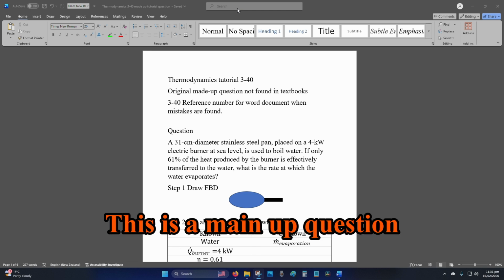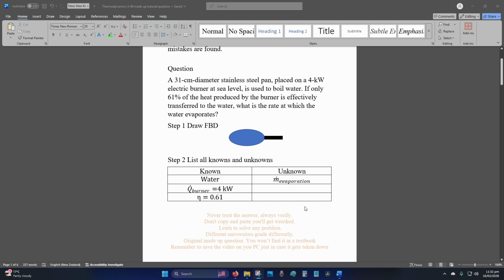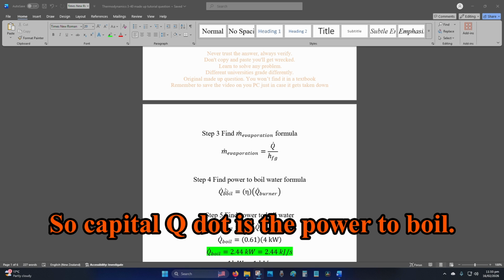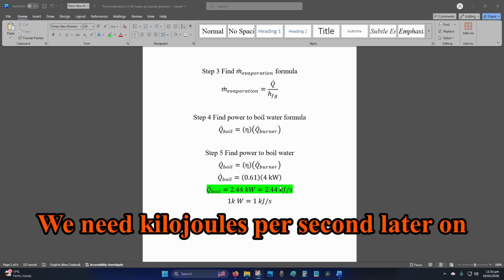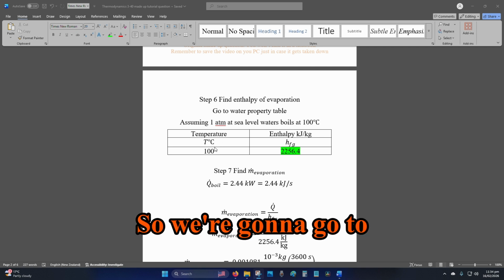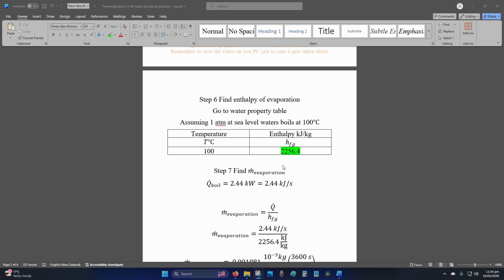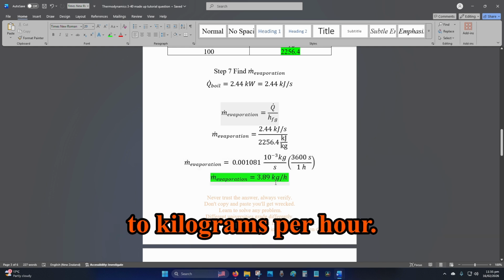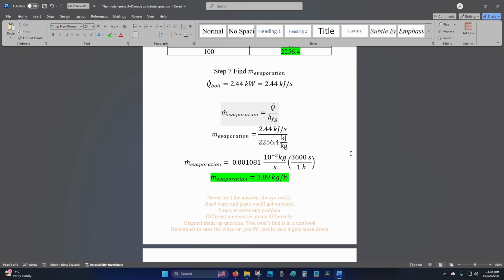Thermodynamics made up question 3-40 A 31-cm-diameter stainless steel pan, placed on a 4-kW electric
A 31-cm-diameter stainless steel pan, placed on a 4-kW electric burner at sea level, is used to boil water. If only 61% of the heat produced by the burner is effectively transferred to the water, what is the rate at which the water evaporates?

3.40 Reference number for word document when mistakes are found

This is a similar question to Water is to be boiled at sea level in a 30-cm-diameter stainless steel pan placed on top of a 3-kW electric burner. If 60 percent of the heat generated by the burner is transferred to the water during boiling, determine the rate of evaporation of water. However the content in the video fully original, The question is not the same, the working and explanation is solved in my own way